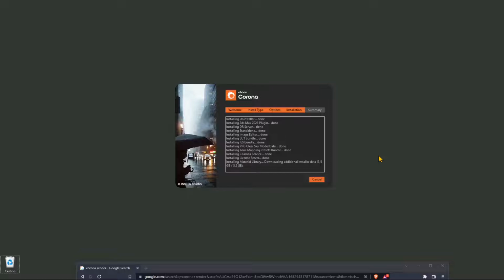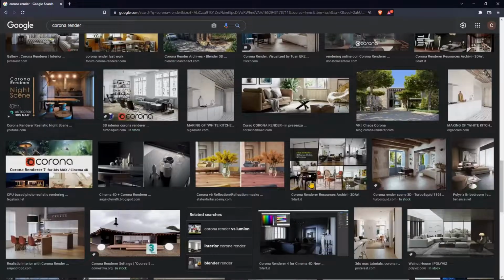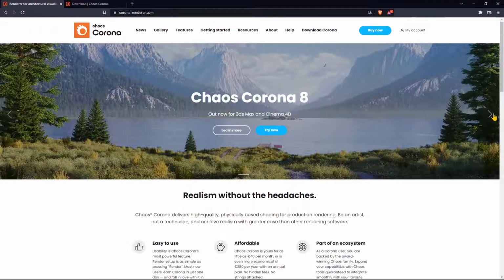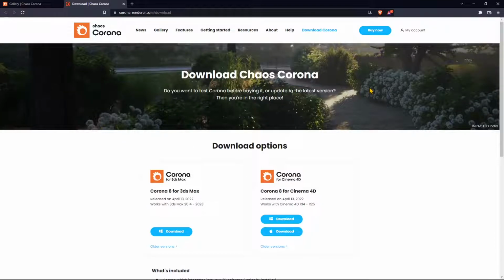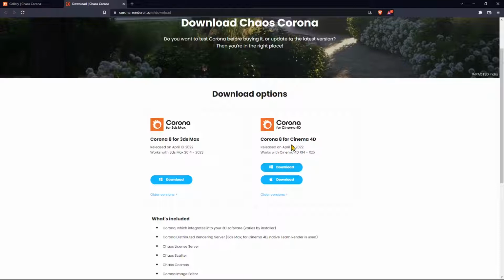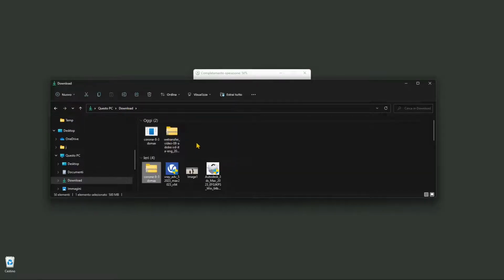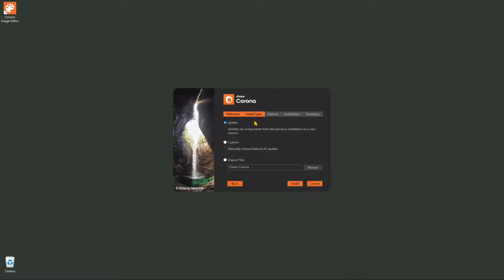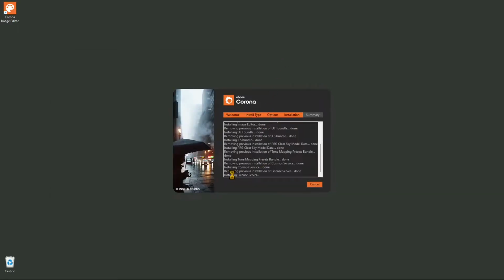CORONA 3DS Videocourse - 00 - Download and Install Free Corona Render Plugin for 3DStudio Max Trial